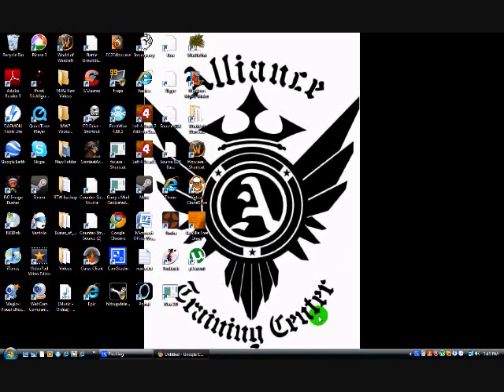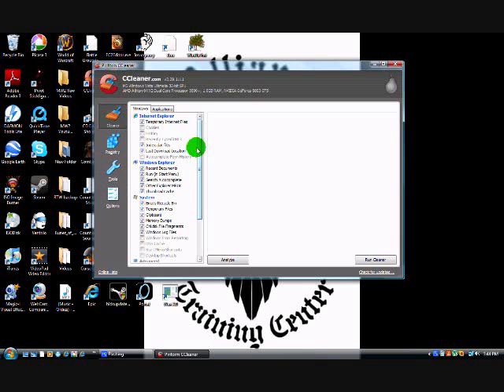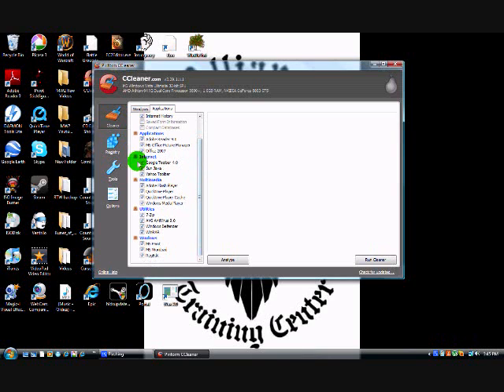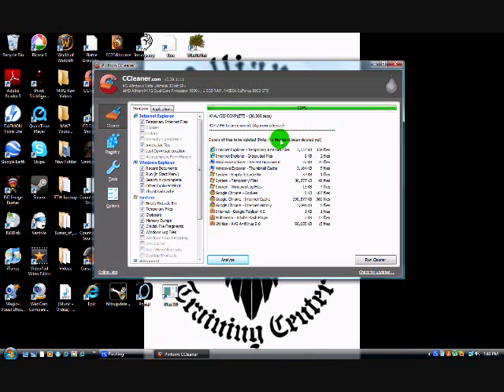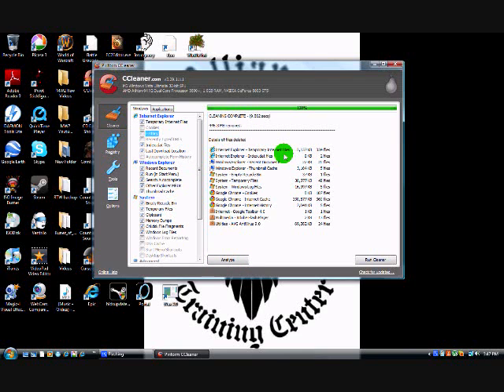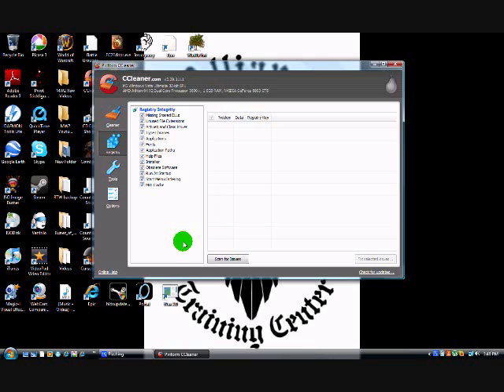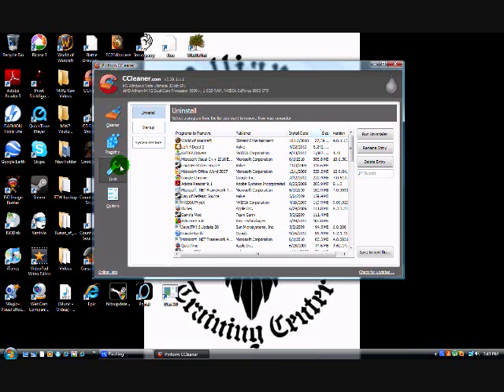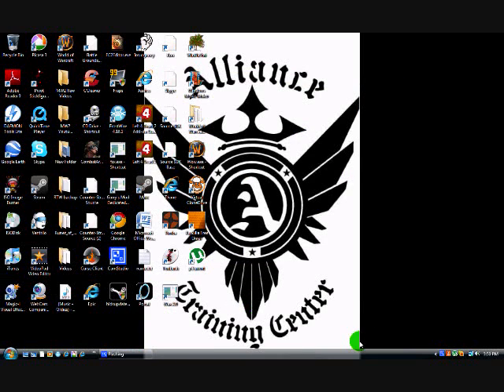*How To Make Your Computer Run Faster*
Here is a quick video i made in my spare time explaining a few steps on how to make your computer run faster. Enjoy :)